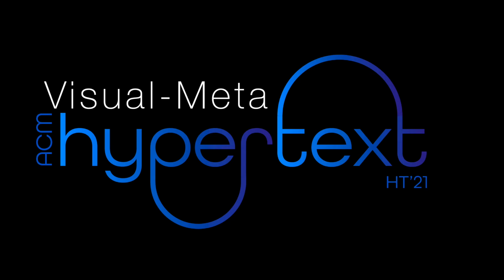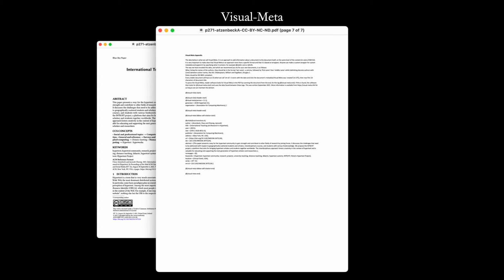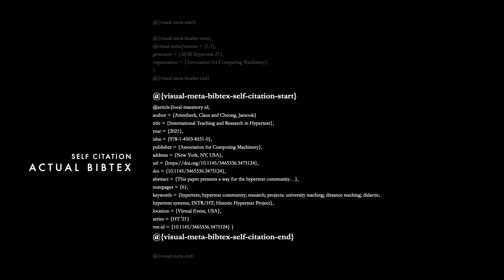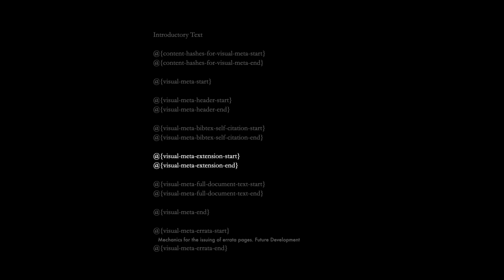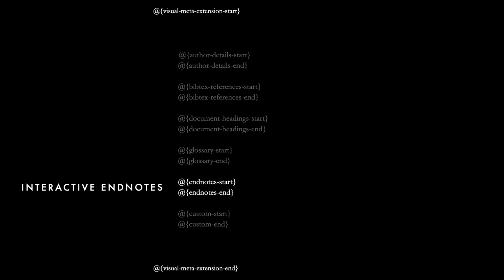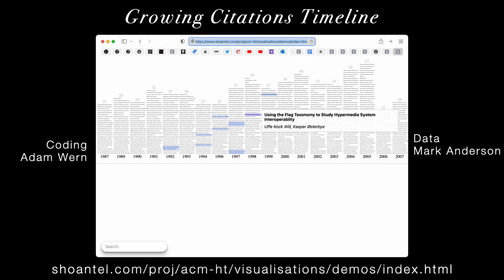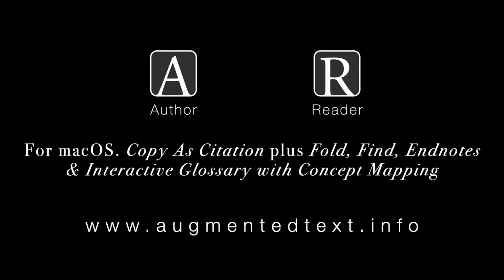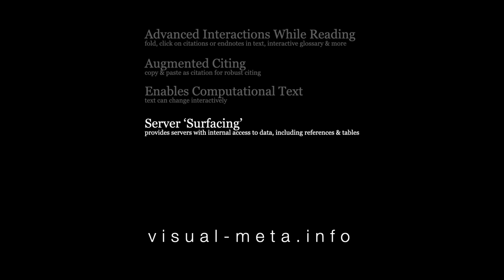VM 1 1 Presentation sun am